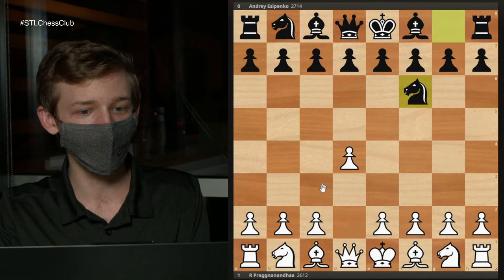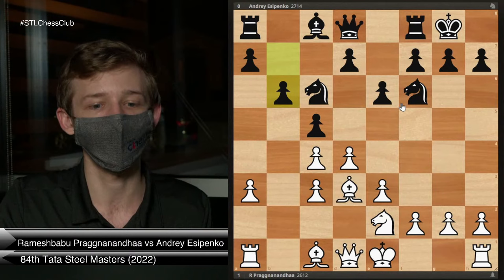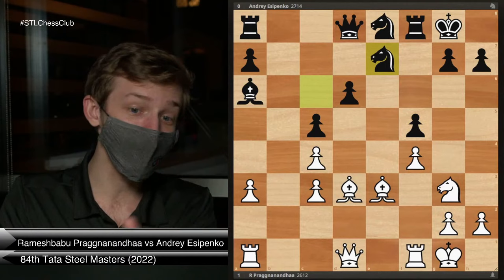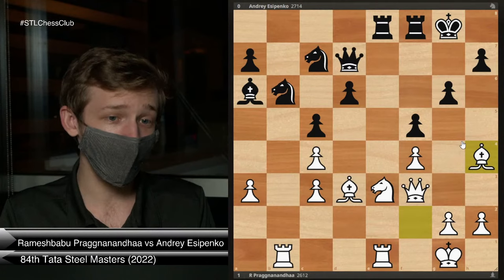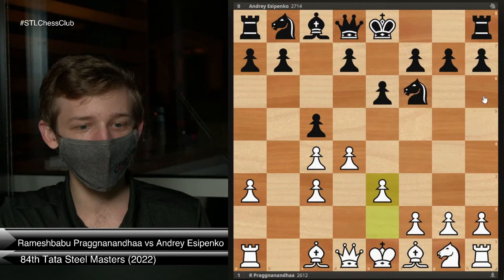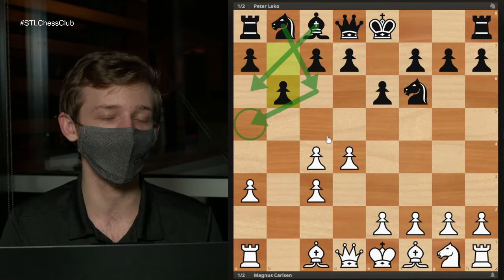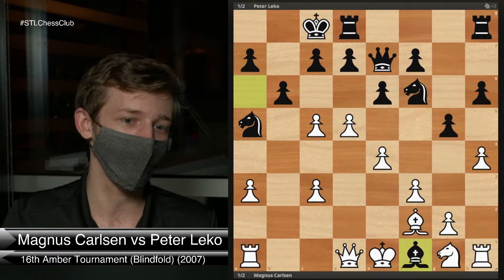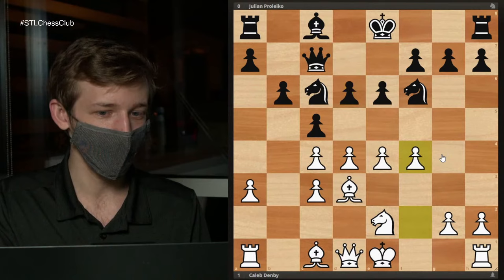Surprise! It's the a3 Nimzo! | Road to 2000 - NM Caleb Denby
National Master Caleb Denby will surprise you with the 4.a3 Nimzo, so you can surprise your next chess opponent! The mysterious masked Caleb shows what to do instead of 4.f3.

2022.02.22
Rameshbabu Praggnanandhaa vs Andrey Esipenko, 84th Tata Steel Masters (2022): E29 Nimzo-Indian, Saemisch, Capablanca variation
Magnus Carlsen vs Peter Leko, 16th Amber Tournament (Blindfold) (2007): E24 Nimzo-Indian, Saemisch variation
Caleb Denby vs. Julian Proleiko, 2022: E26 Nimzo-Indian, Saemisch variation